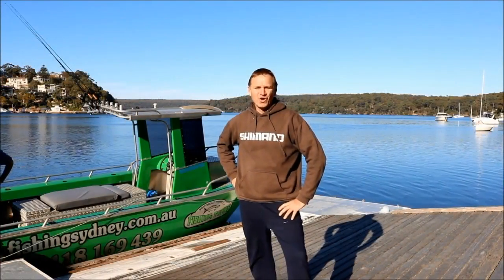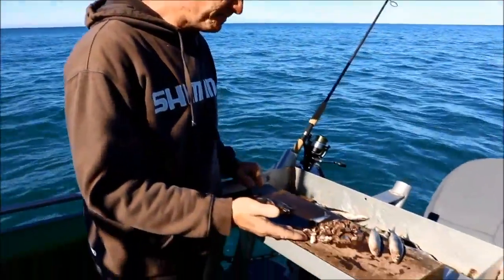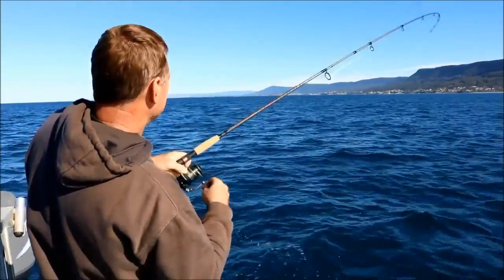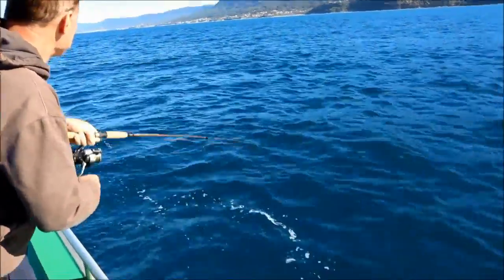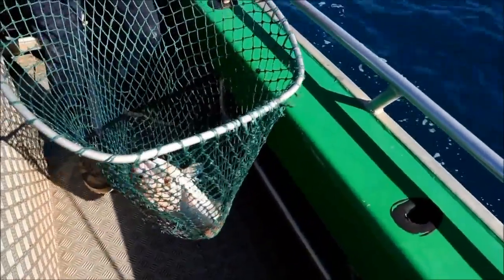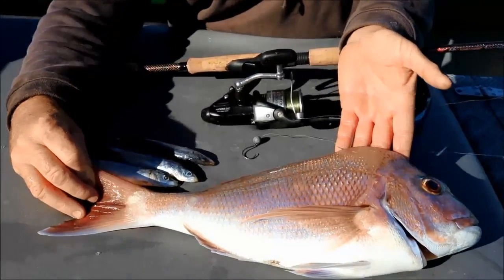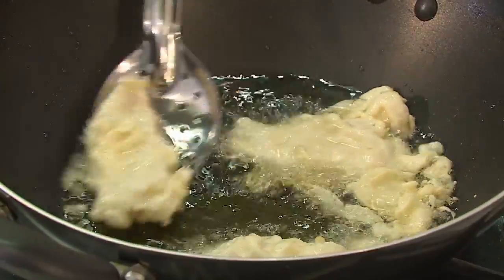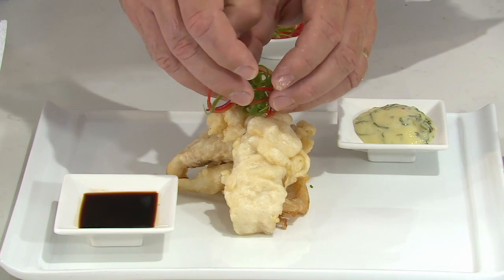FISHING SMART GIVE THIS A TRY | How to fish for Snapper on light line.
Fish smart give this a try, how to fish for Snapper on light line.

Scotty & Paul